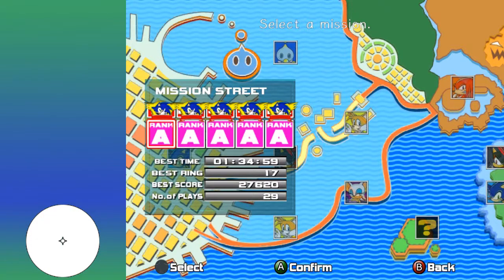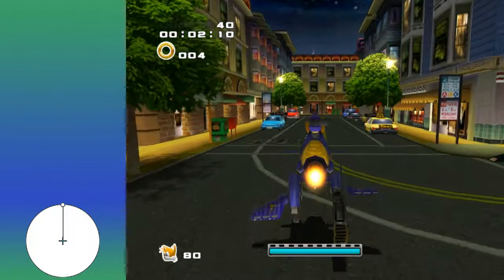Mission Street Beginner Speedrunning Tutorial SA2B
Join the Sonic Speedrunning Community!